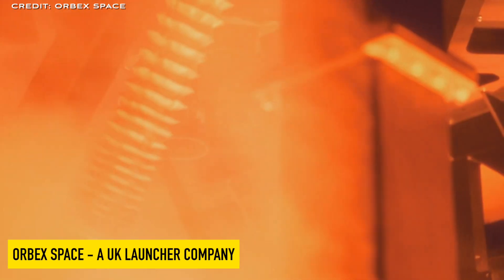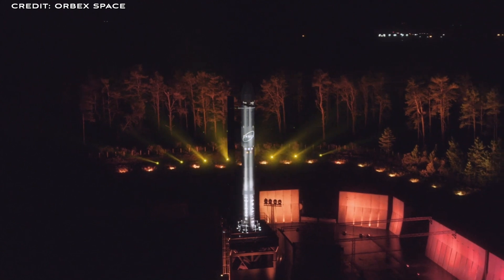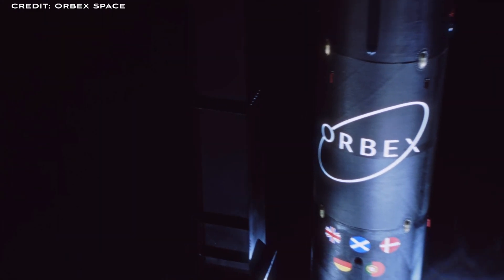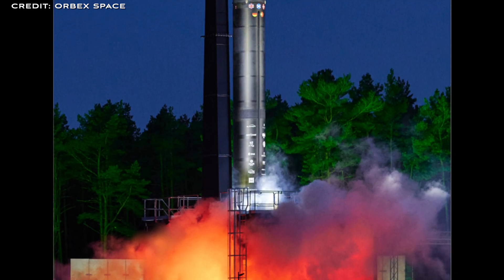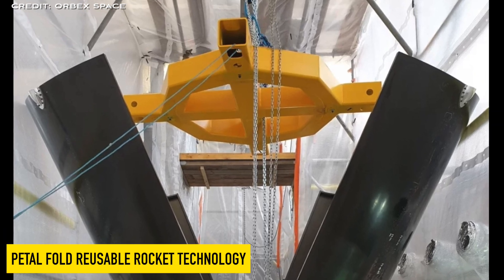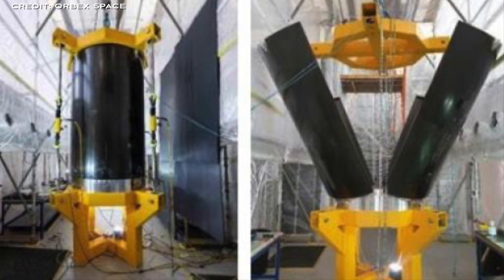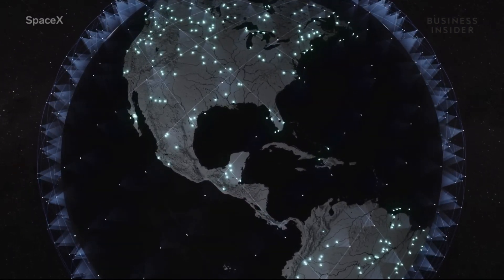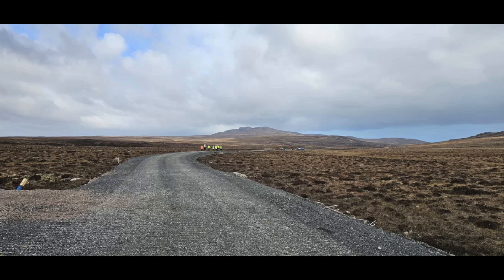Orbex Space: A UK Orbital Launch Provider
Orbex, a UK commercial launch provider, that is getting ready to launch its first orbital rocket soon. We cover the technology, launch vehicle, launch pad and important milestones for this company.

00:00 Intro
01:50 Orbex Prime
03:17 Sutherland Space Port
03:49 Engine Testing
04:10 Petal Fold Reusable Rocket Technology
05:39 Partnership between ArianeSpace and Orbex
06:41 Progress update on the space port construction
07:32 Contract with the European Commission and ESA
08:36 Outro